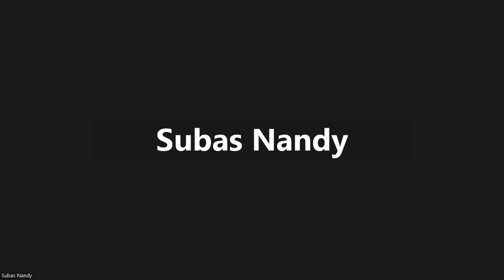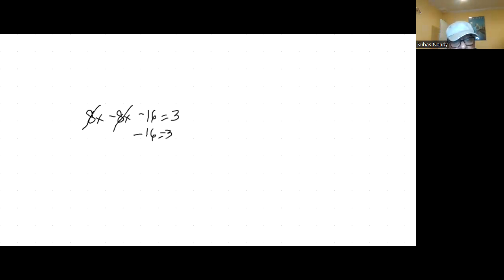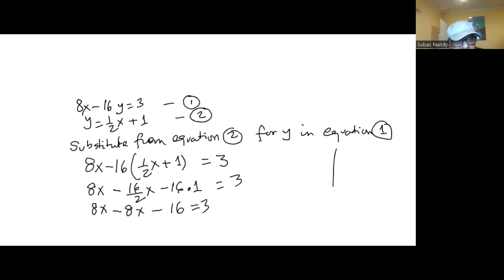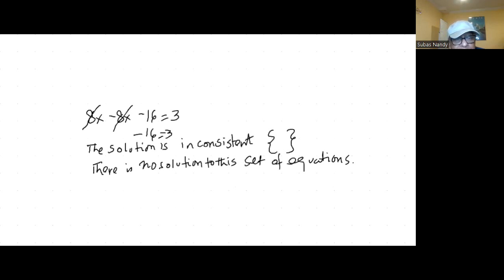Do with me solve equations with inconsistent solutions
Here I have solved two equations with inconsistent solutions